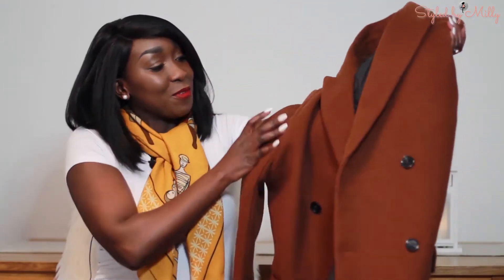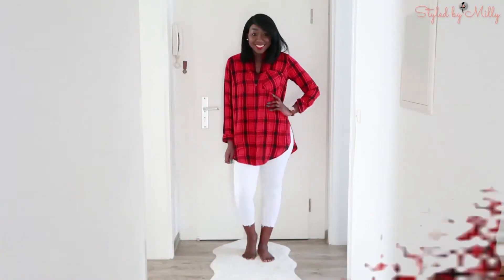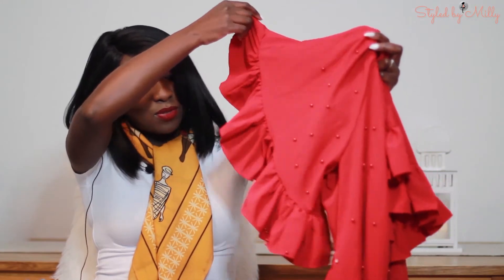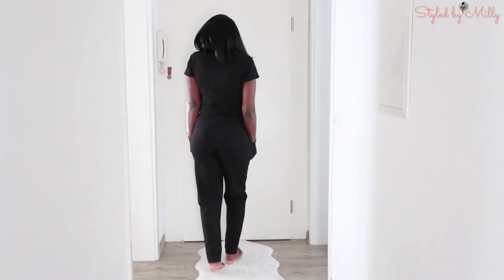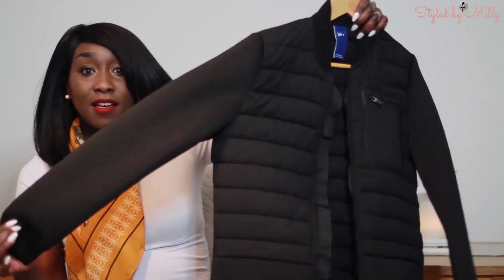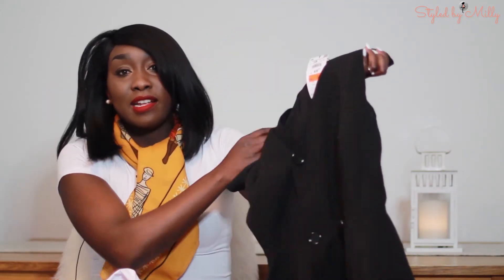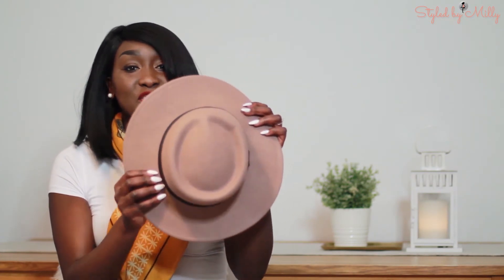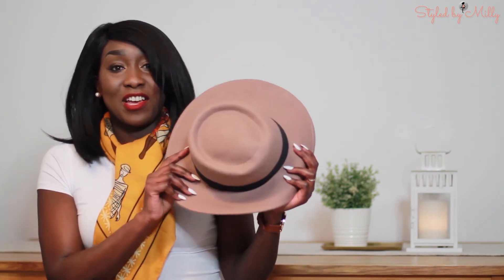WAS IT REALLY WORTH IT?? || PART 2 TRY ON HAUL 2018 || RESERVED, H&M, NEWYORKER, LIVEFASHION.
One Month Later!!!

I finally managed to edit this video and i hope you guys enjoy it. Enjoy your weekend loves :)